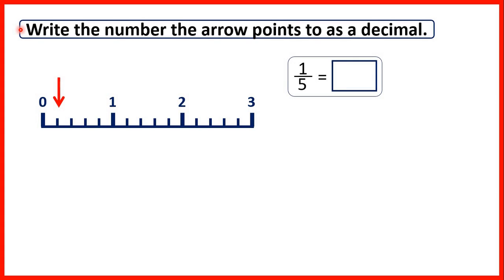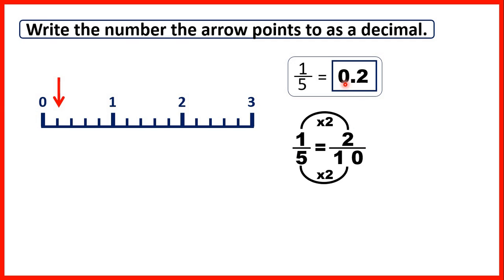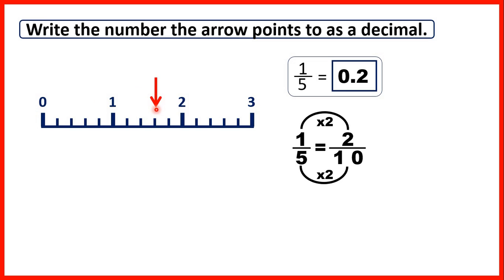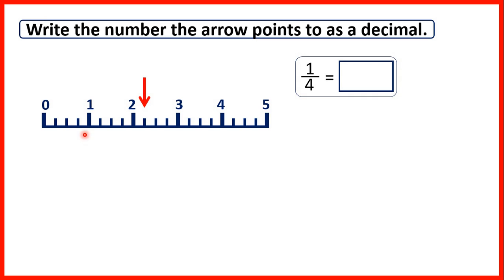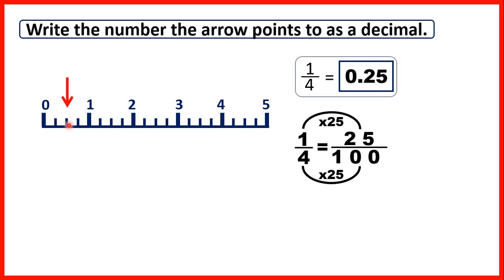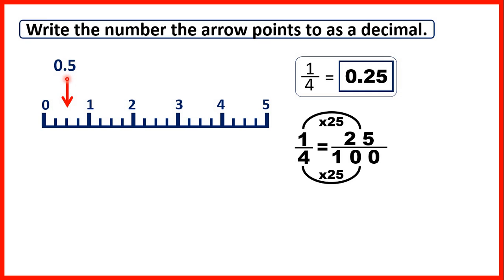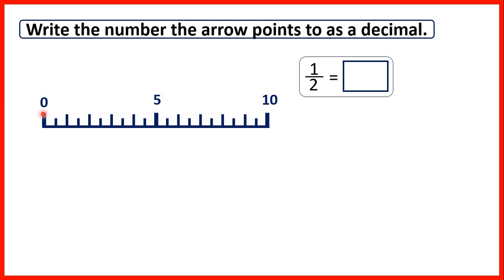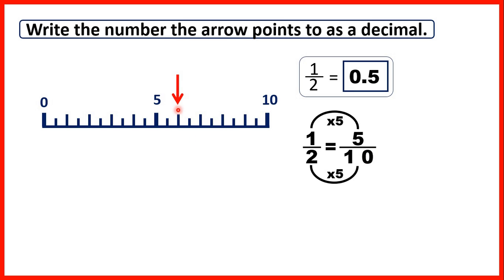Locate decimals on fractional number lines